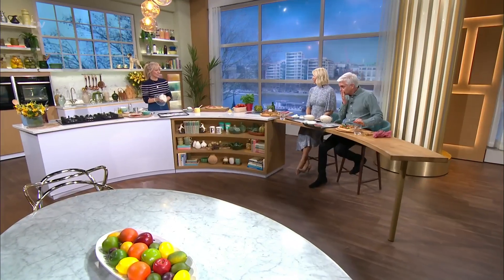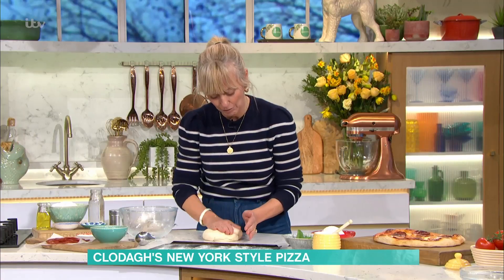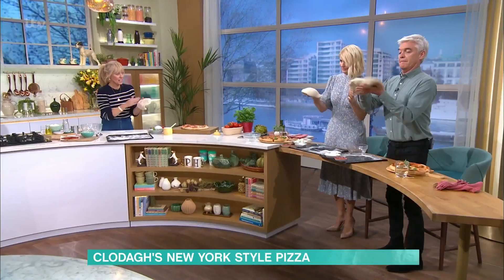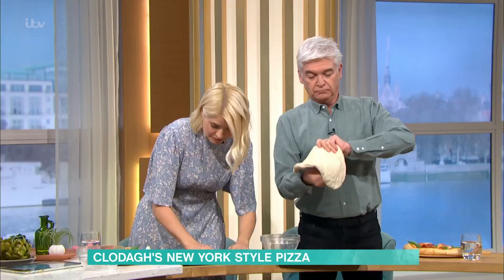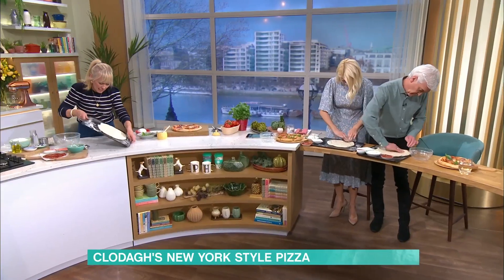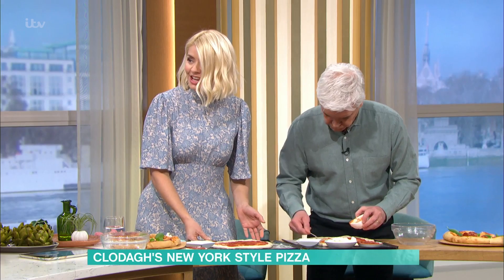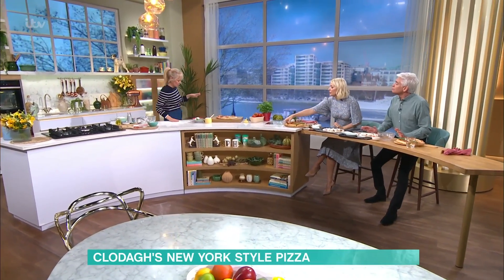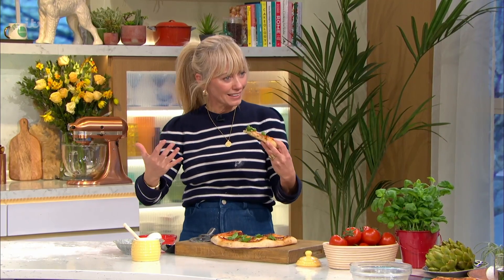Phil Is In Trouble With His Pizza Making Skills As Clodagh Makes Her New York Pizza | This Morning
Fresh from her trip to The Big Apple, Clodagh is in the kitchen with her take on one of The States’ most famous recipes - the New York style pizza. Quick, simple and delicious, it’s the perfect family feast.